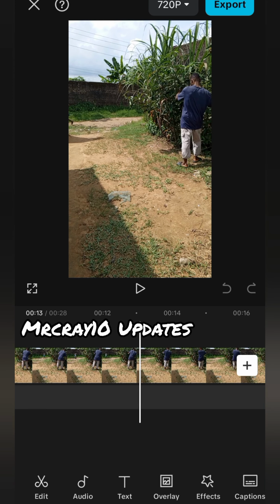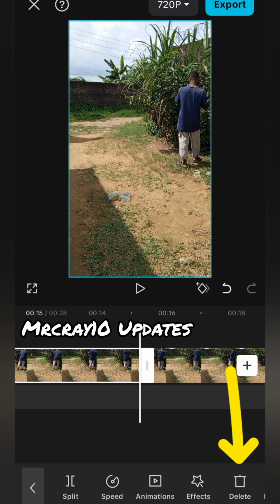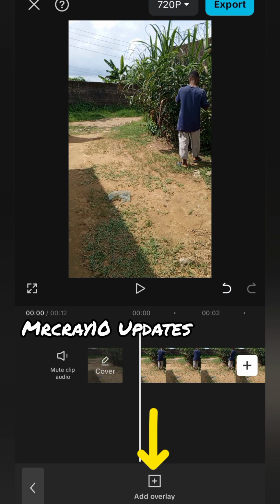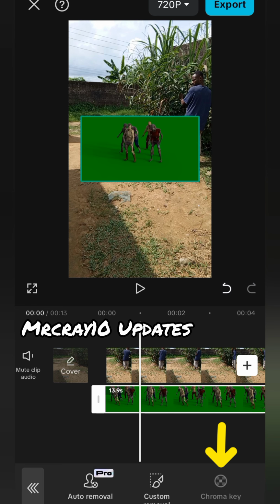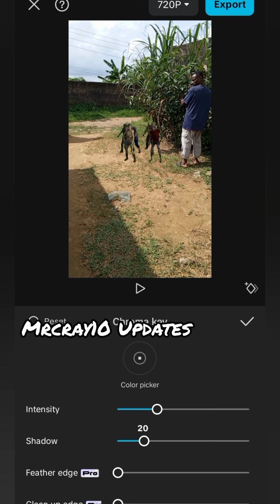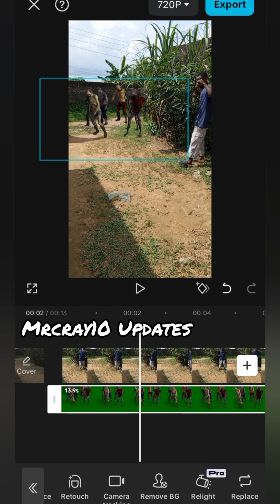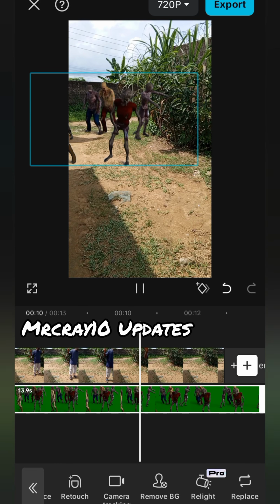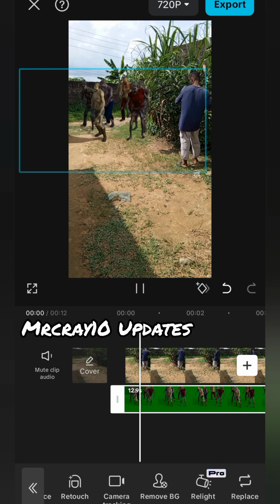HOW TO ESCAPE ZOMBIES VFX CAPCUT TUTORIAL FOR COMPLETE BEGINNERS 💯✅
In this video I will show you a step by step tutorial on how to escape zombies. magic video effects with just my mobile phone using Capcut. This is one of the simplest video editing tricks also please take note this is for educational purposes so if you've not subscribed to this channel please do so to avoid missing out on our simplified video effects tutorials.

FOR VIDEO EDITING PRIVATE TRAINING, WHATSAPP ONLY.

You get ma point 🤔 Ehn Ehn